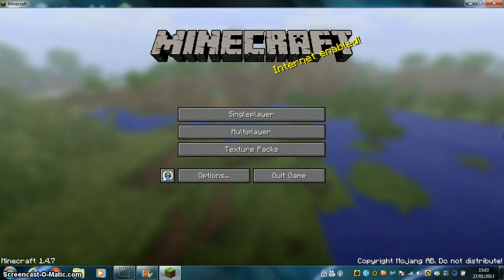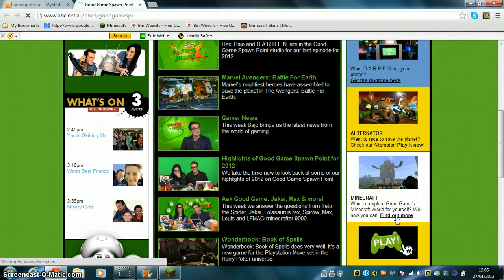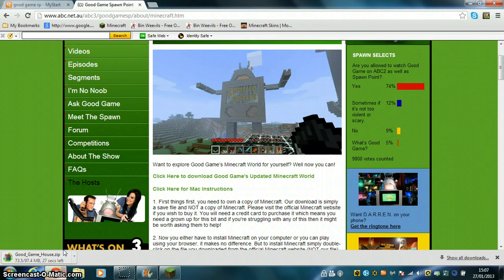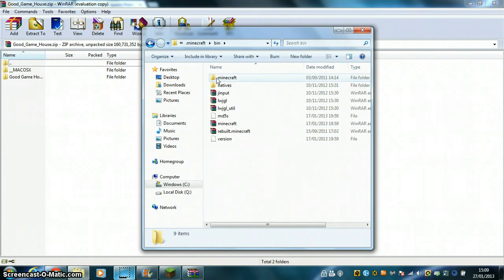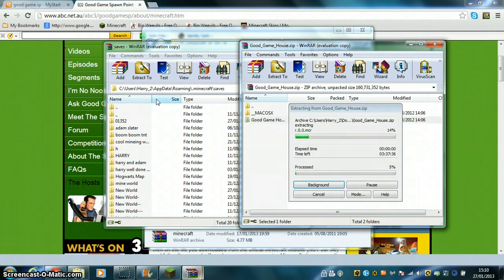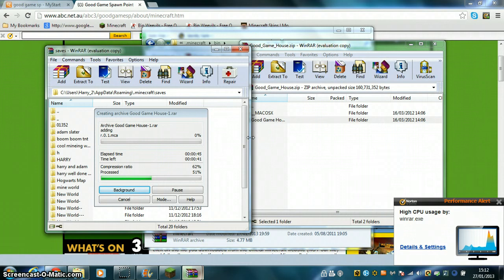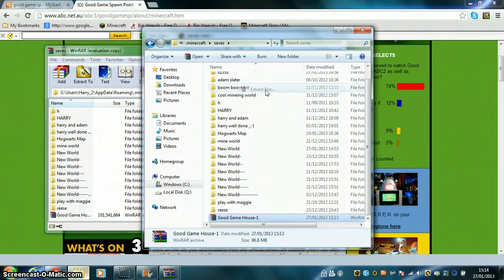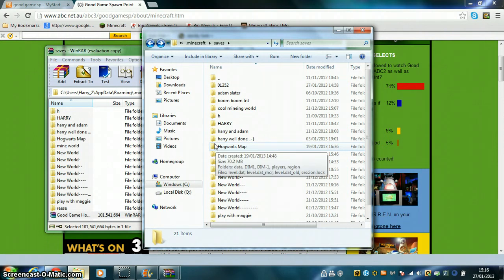how to donload good game world #1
its so cool